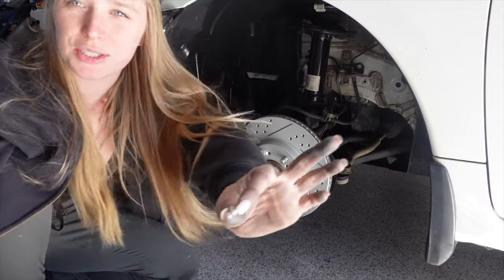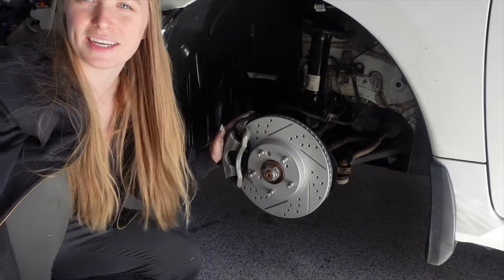2016-2020 Civic Front Brake Pad & Rotor Change DIY (1/2)